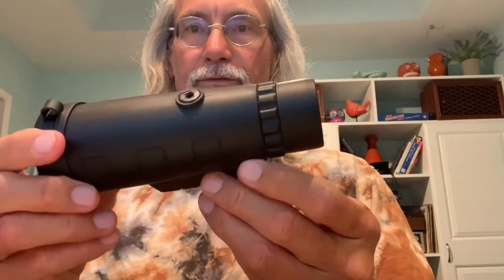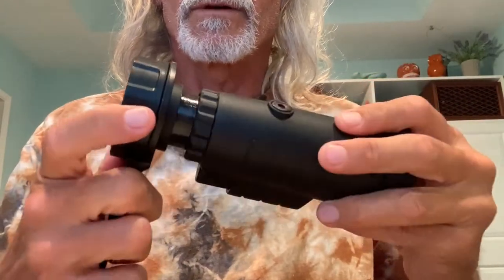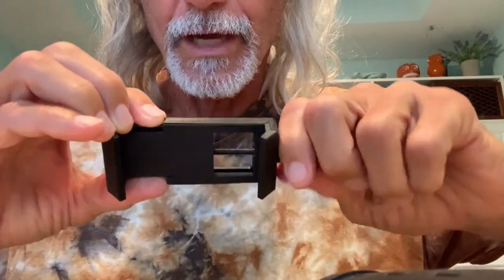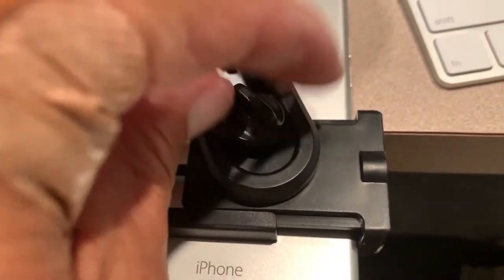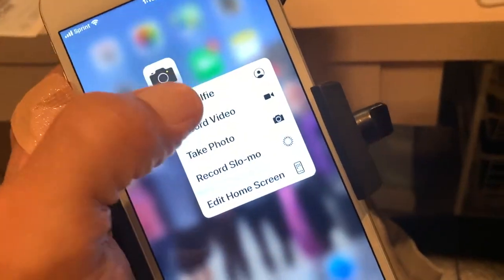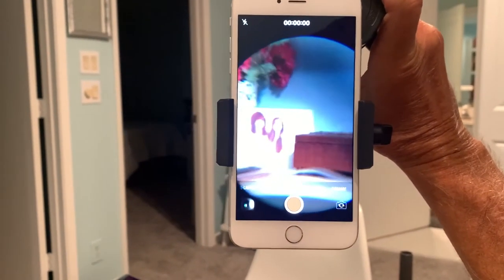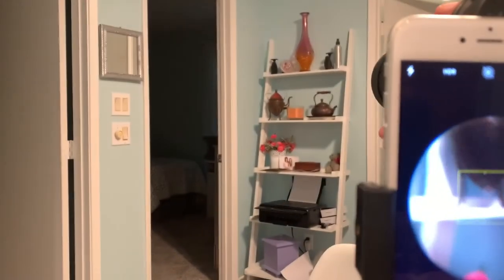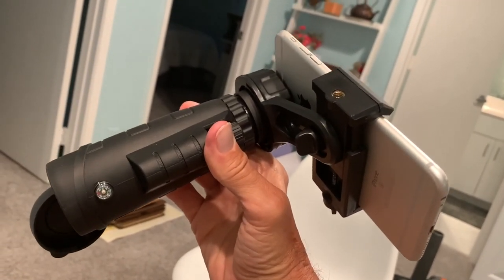Review of the Solomark Cell Phone adapter for Monocular telescope